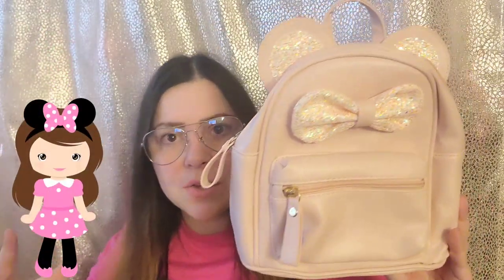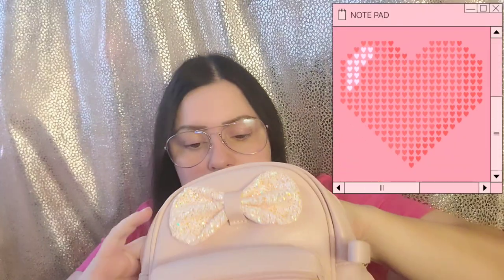Amazon Haul Beauty / Girly /Coffee Maker Snail Secretion?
Hey Girlfriend 😘
I'm so happy you're here ! Reading your comments make my day . I hope you have a positive 💛

Welcome to the family ! YOU ROCK🐆

📆📍 Mark Your Calendar, Ladies Night Live🌙
Every Fridays 7pm EST
🍿 Girl Chat 👧🏼 Hot Topics 🔥 Vent 📒 Inspiration 📍 Questions , Interact and more

Get cash back for shopping on Ebates! Sign up with my invite link for a $10 bonus when you shop at over 2,000 stores like Aliexpress,eBay, Macy's & Walmart.

🎀Sign up for Mercari and get $10 off your first purchase.

💕 Influenster Join Me Free Full Size Samples

(Leave me your email to invite you